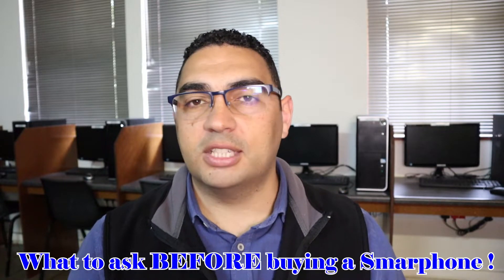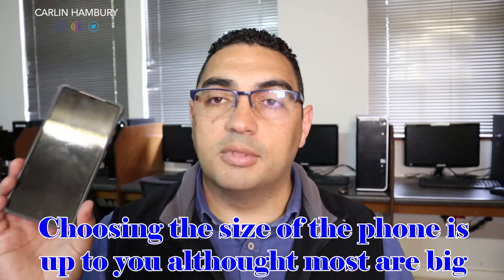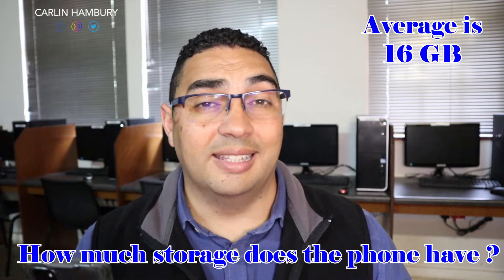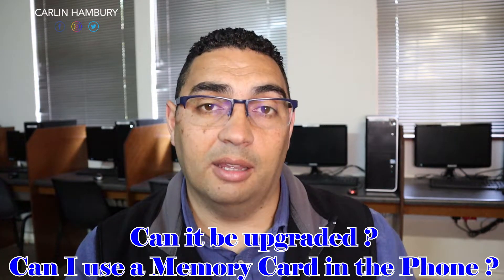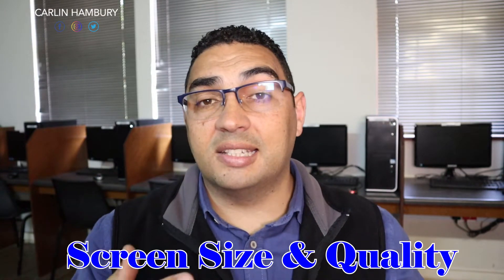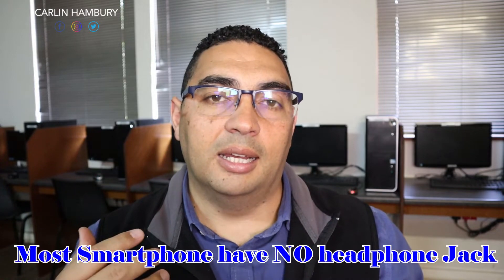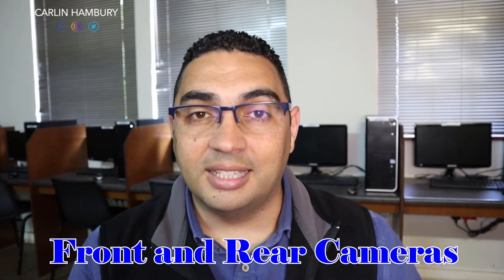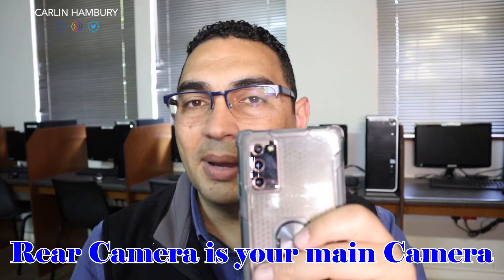SMARTPHONE BUYERS GUIDE | Watch this BEFORE buying a Smartphone | Tech Guides 2021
Are you thinking of buying a smartphone but don't know where to start? Watch this video before you buy, to get the best tips for choosing the right smartphone for you.

In this smartphone buyer's guide, we'll cover everything from finding the right phone size to understanding the different types of phones on the market. By the end of this video, you'll have everything you need to make an informed decision about your next smartphone purchase!